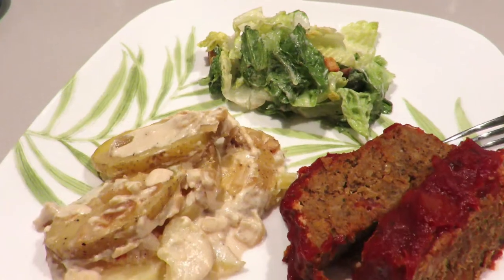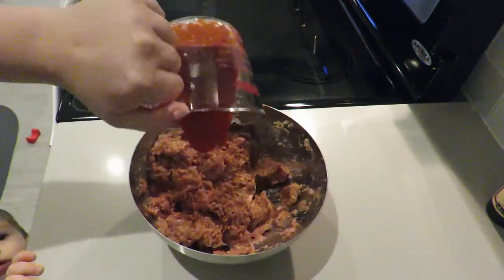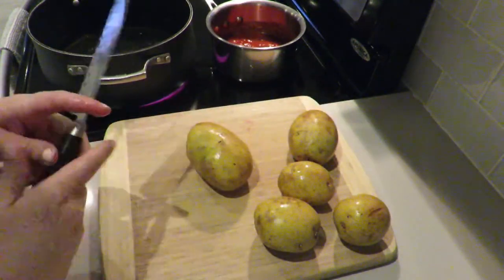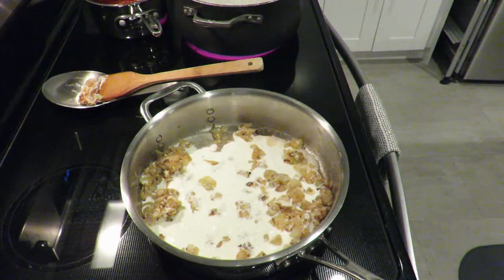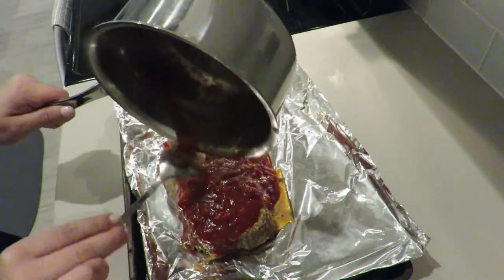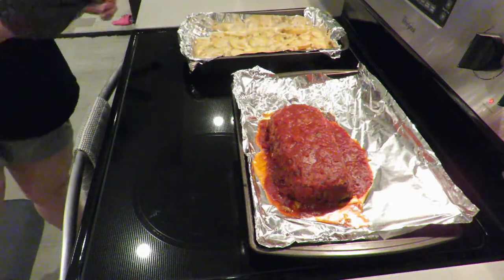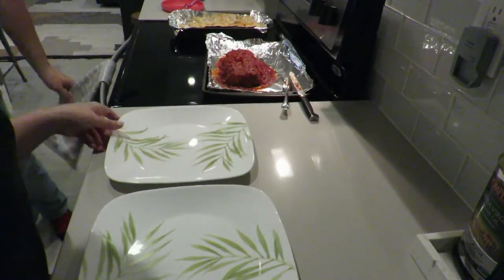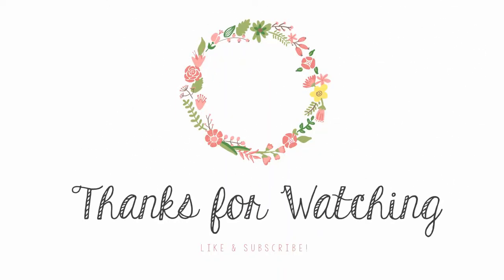COOK & CLEAN WITH ME ♡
COOK AND CLEAN WITH ME // EASY FAMILY RECIPE // COOK AND CLEAN WITH ME EFFICIENTLY

HEY EVERYONE! TODAY I AM SHARING WITH YOU A DELICIOUS MEAL THAT WILL SURE TO HIT THOSE TASTE BUDS AS WELL AS SOME TIPS ON HOW I CLEAN EFFICIENTLY WHILE I COOK. I HOPE YOU ENJOY THIS COOK AND CLEAN WITH ME BECAUSE I HAD SO MUCH FUN FILMING THIS VIDEO.

I LOVE YOU ALL SO MUCH!! THANK YOU FOR SUPPORTING MY CHANNEL ♡

    13520 SW 152 STREET #771341
    MIAMI, FL

MUSIC